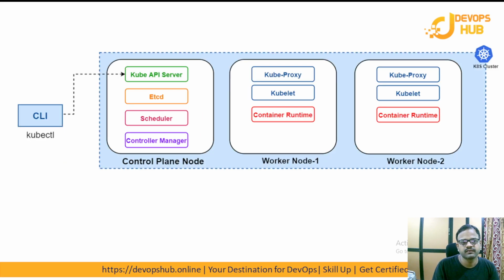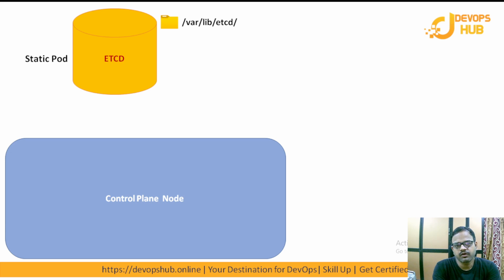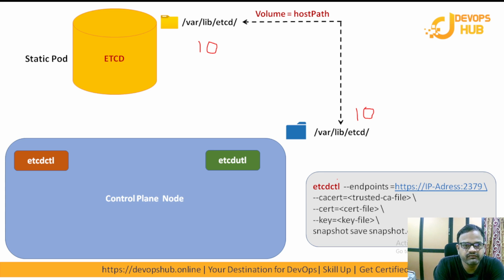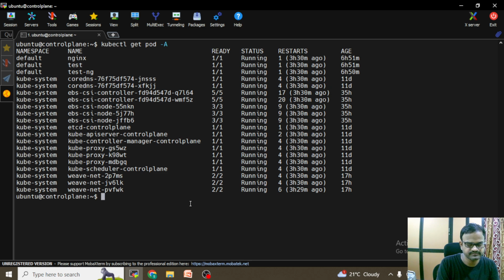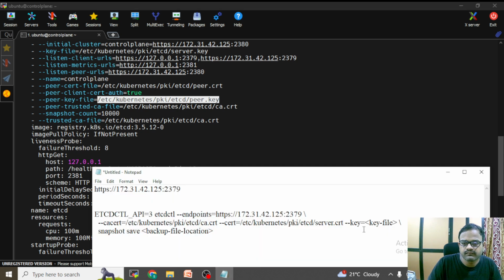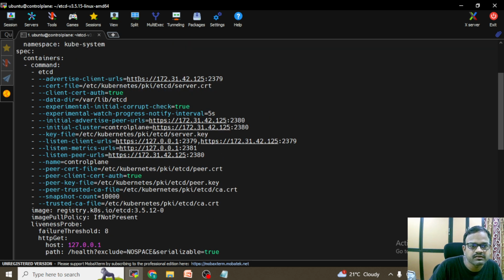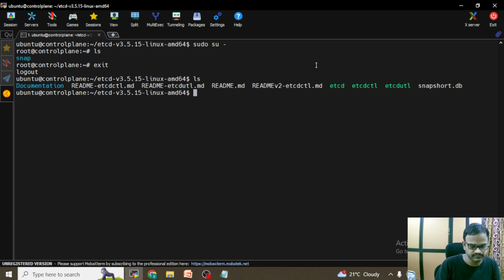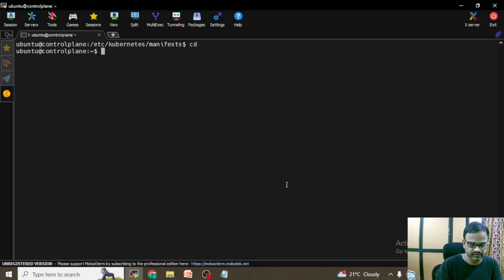ETCD Backup and Restore in Kubernetes Cluster | Complete Guide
In this video, we dive into the essential process of backing up and restoring an ETCD cluster. Whether you're managing a Kubernetes cluster or any other system that relies on ETCD, understanding these procedures is crucial for maintaining data integrity and disaster recovery.

🔍 What You'll Learn:

Introduction to ETCD: Understand the role of ETCD in your infrastructure.
Backup Strategies: Explore different methods and best practices for backing up ETCD data.
Restoring ETCD: Step-by-step guide on how to restore your ETCD cluster from backups.
Real-World Scenarios: Practical examples and common pitfalls to avoid.

🔧 Tools & Technologies:

ETCD
etcdctl, etcdutl
Kubernetes (if applicable)